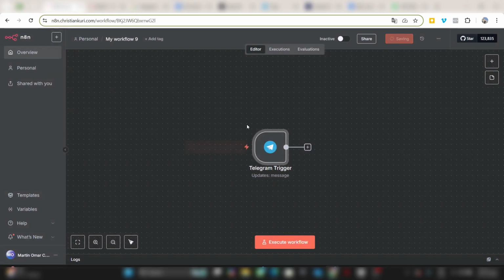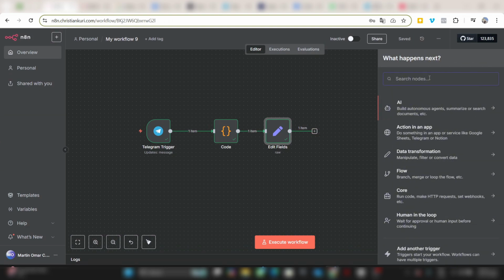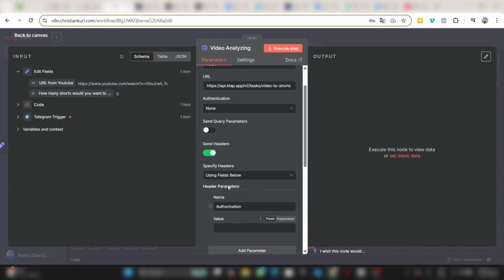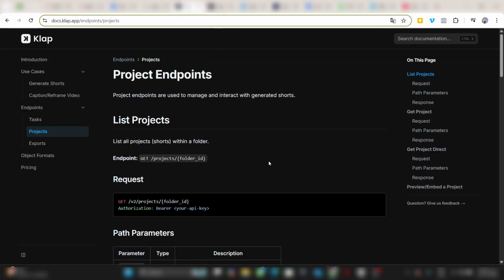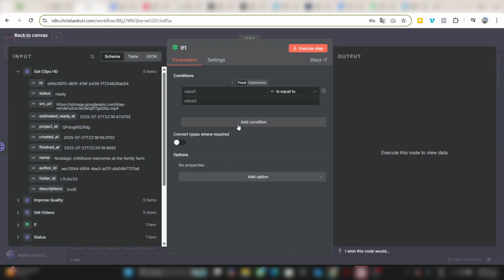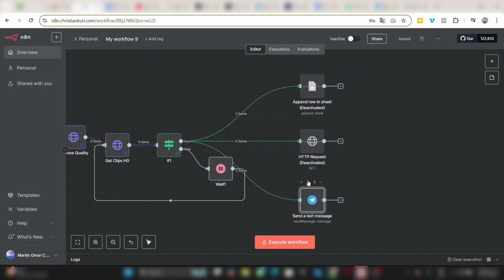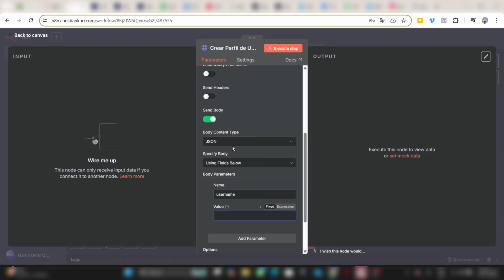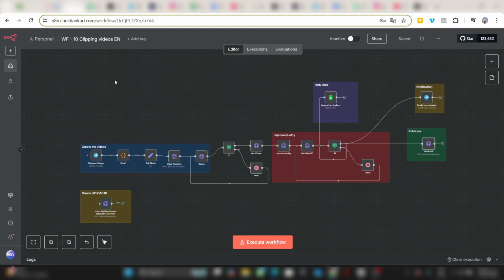How I Made 100 YouTube Shorts in Minutes | No-Code n8n Tutorial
n8n AI video clipping automation tool tutorial showing how to build automated video editing workflows for whop clipping. This AI-powered video clipper uses n8n automation to generate short clips from long-form videos and can be published on whop for clipping automation services.

Learn to create your own AI video clipping automation using n8n workflows and AI agents. This automated video editing solution helps content creators generate multiple short clips from single videos, perfect for YouTube Shorts, TikTok content and Instagram Reels. Build powerful clipping automation that can be monetized on whop for video editing services and content repurposing.